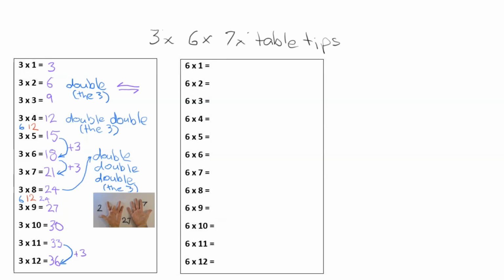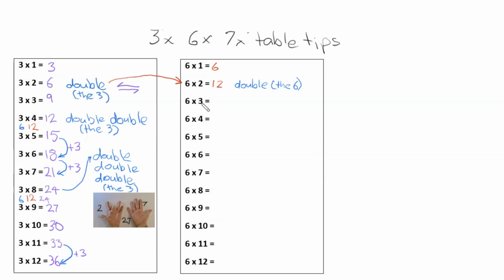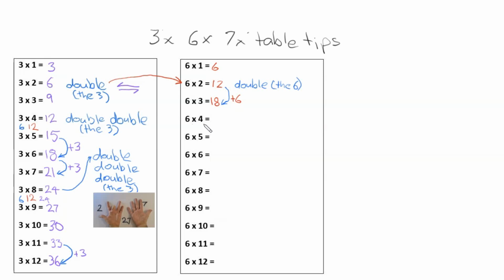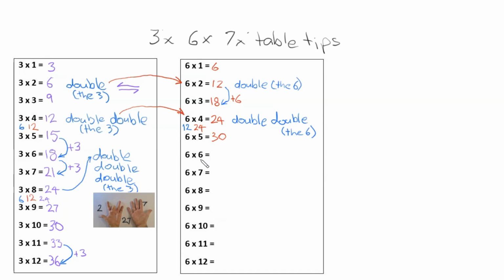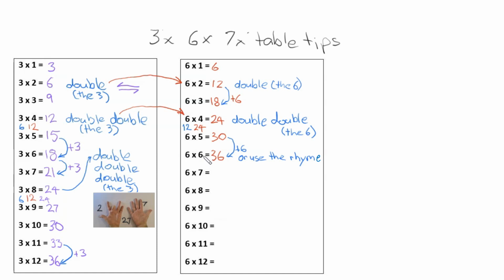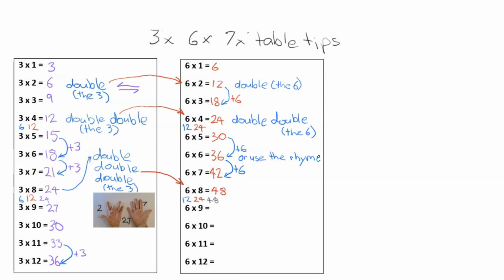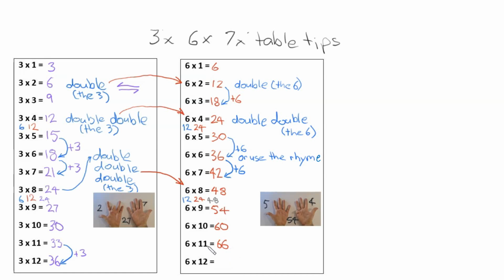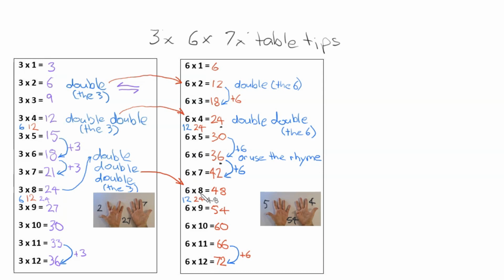6x Table Tips (Don't Memorize)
6x Table Tips (Don't Memorize)

This video will give you strategies to work out the six times table. You will see how to use the ‘double’ strategies from the 2x, 4x and 8x tables. It also reminds you of the tricks and tips from the 3x, 9x, 10x and 11x tables. Have a look at the ‘Multiplication - Times Tables Strategies Tips and Tricks’ playlist in this channel to reinforce the 2x, 3x, 4x, 6x, 7x, 8x, 9x, 10x, and 11x table tips. The tricks shown in this video means you don't have to memorise! Keep watching it, so you can practice.

Timestamps:

00:00 6x Table Tips (Don't Memorize)
00:25 6x1
00:30 6x2 revisit ‘double’ trick (refer to playlist)
00:58 6x3 add an extra 6 to 12 (6x2) or skip count six 3s – skip counting song
01:51 6x4 revisit ‘double double’ trick (refer to playlist)
02:34 6x5 Skip count in 5s
03:05 6x6 use the rhyme or add an extra 6 to 30 (6x5)
03:54 6x7 add an extra 6 to 36 (6x6)
04:36 6x8 revisit ‘double double double’ trick (refer to playlist)
05:12 6x9 answer using your fingers (refer to 9x table tips in playlist)
05:54 6x10 Multiply 6 by 10 - add zero (refer to 10x table tips in playlist)
06:05 6x11 write the 6 twice (refer to 11x table tips in playlist)
06:24 6x12 add an extra 6 to 66 (6x11)
06:51 rhymes for 6x4, 6x6 and 6x8